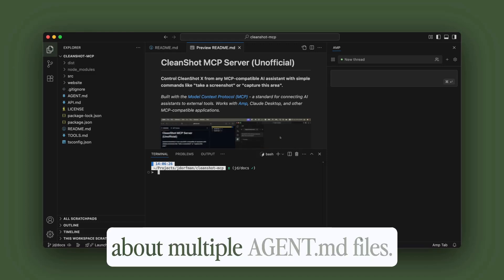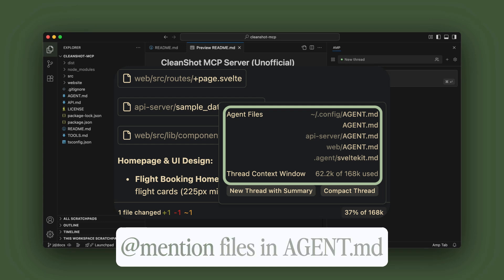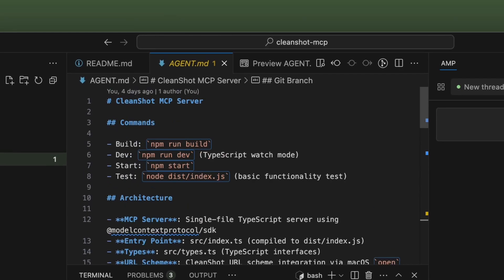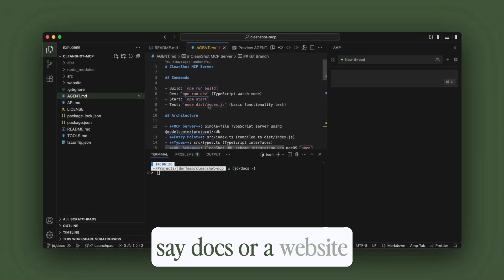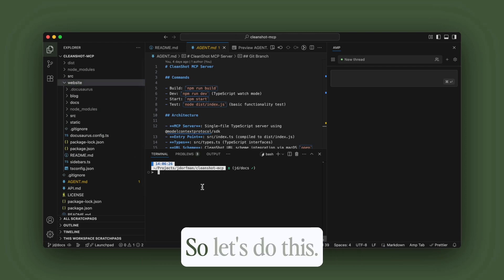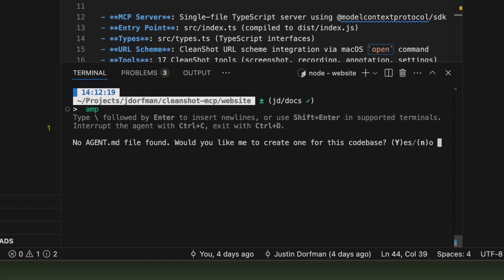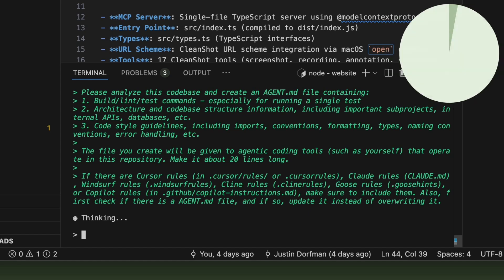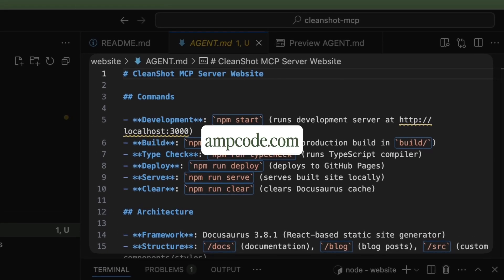Multiple AGENT.md Files in Amp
In this tutorial, we explore how Amp now supports multiple AGENT.md files across your project structure. Learn how AMP locates AGENT.md files in subtrees and parent directories, and discover how to include additional context by mentioning files directly in your AGENT.md.